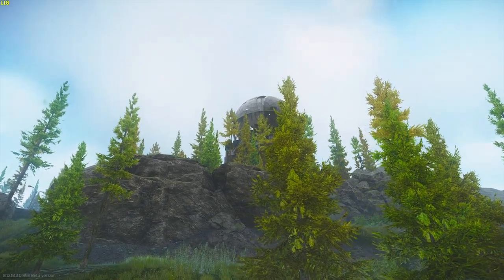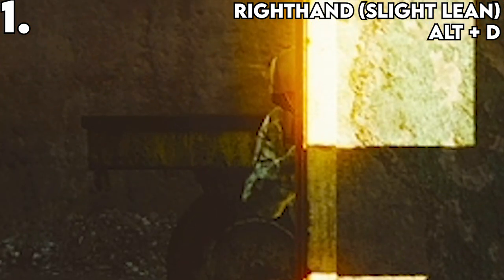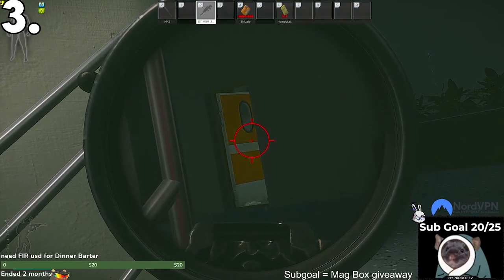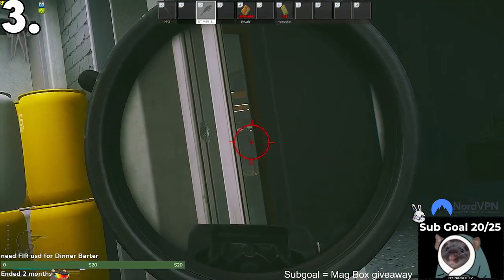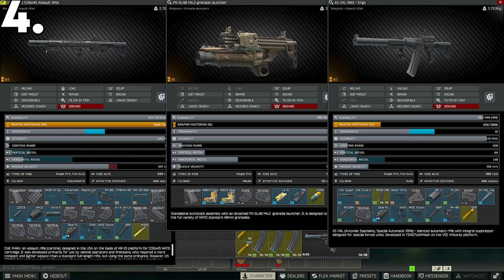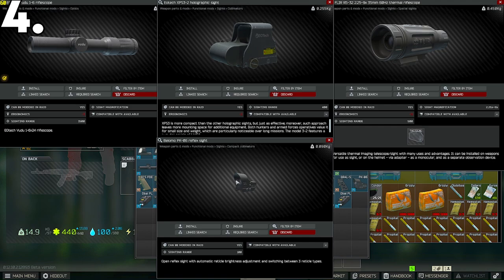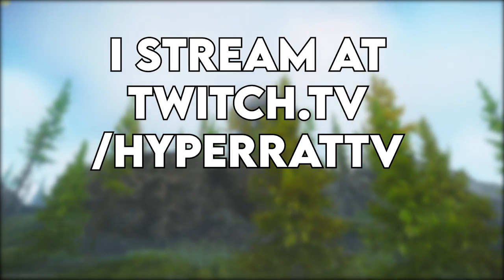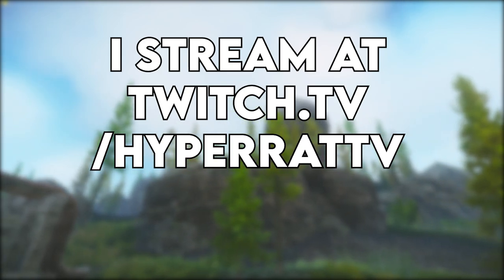Learn How to WIPE Lobbies in JUST 8 Minutes in Escape From Tarkov | PVP Guide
PVP GUIDE

Intro = 0:00 - 0:32
1. Left Hand vs Right Hand Peek = 0:32 - 1:25
2. Angle Holding = 1:25 - 2:09
3. Run Peeking = 2:09 - 3:17
4. Gun / Attachments / Ammo = 3:17 - 5:44
5. Chad VS. Rat = 5:44 - 8:06
Outro = 8:06 - 8:25

Let me know what you guys want for the next guide...